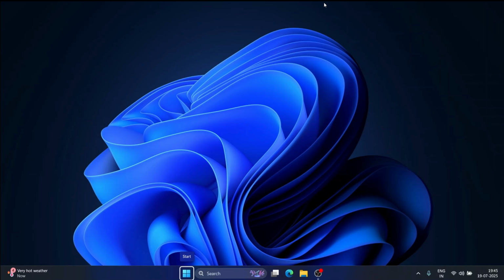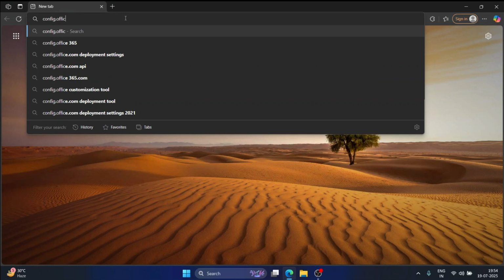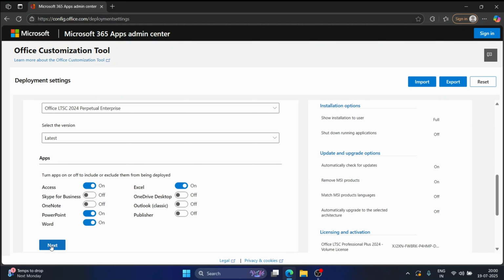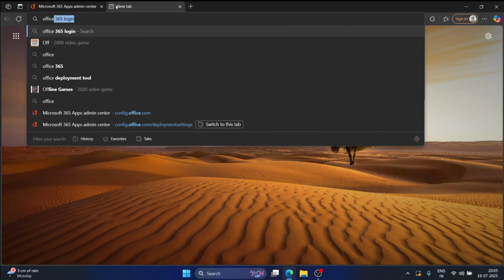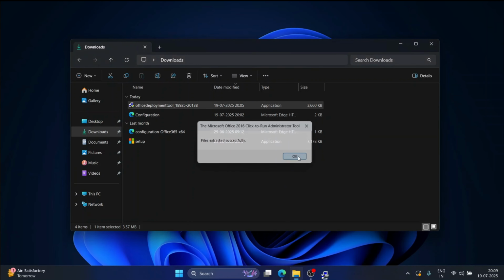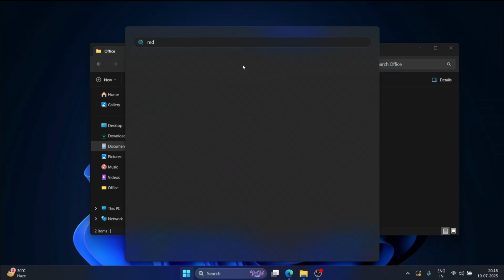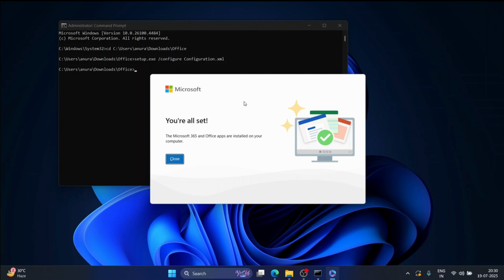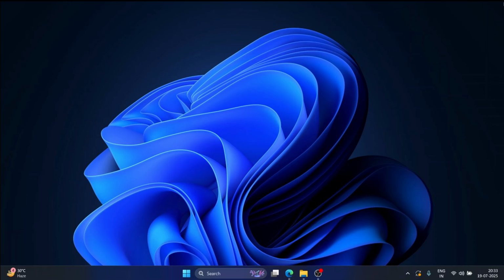How to Download & Install Microsoft Office FREE on Windows 11 / 10 (2026)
In this video, I’ll show you how to download and install Microsoft Office 2026 using the official and safe method from Microsoft. No third-party tools, no cracks – just a simple step-by-step process that works on Windows 11, Windows 10,

Command: setup.exe /configure Configuration.xml